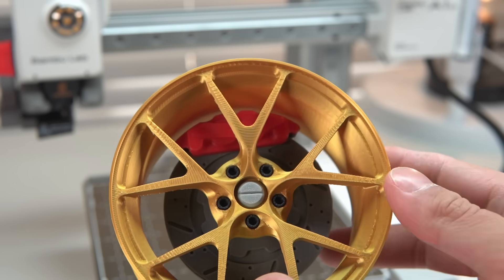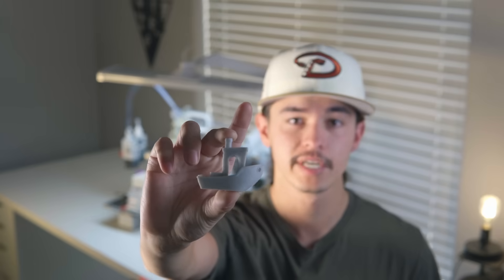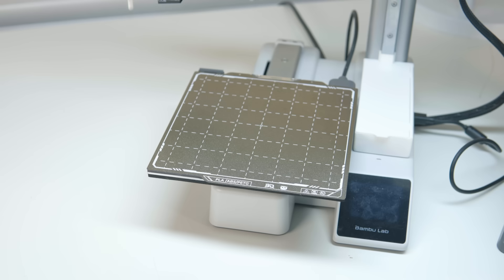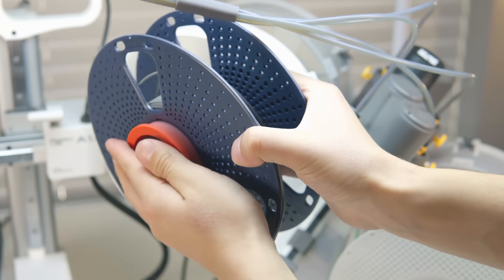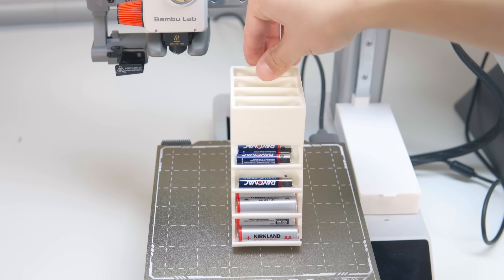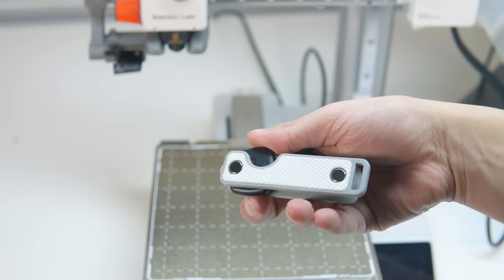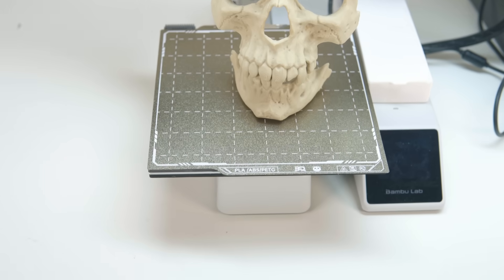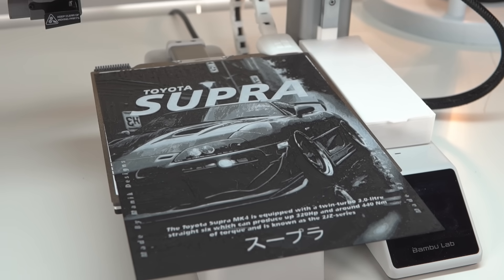New to 3D Printing? Print These First!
In today's Video we are going over what I believe are the best first 3d prints for beginners.

Skull mask: no longer available :/

Filament-
-Chapters:
Intro 0:00
Printable 3d printer upgrades 1:56
Practical Prints 6:42
Fun Prints 11:01
Outro 12:41